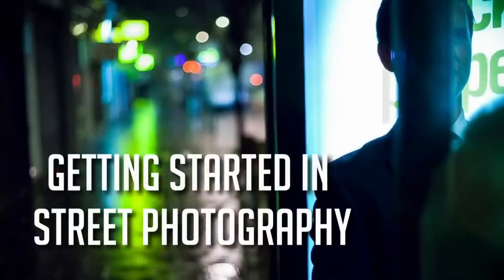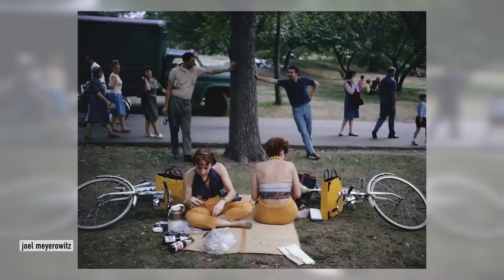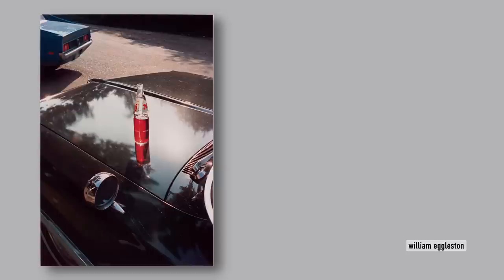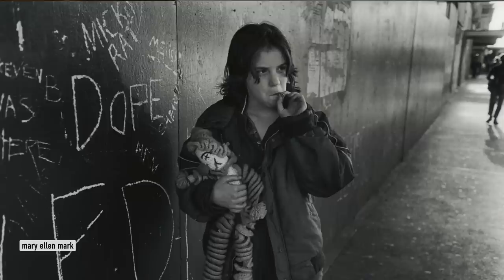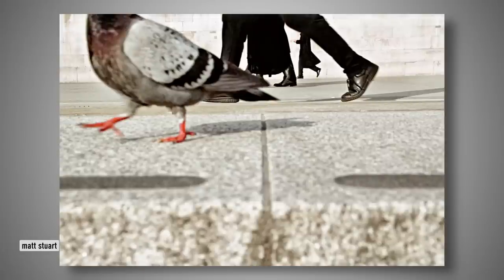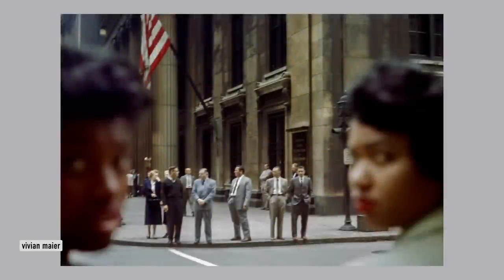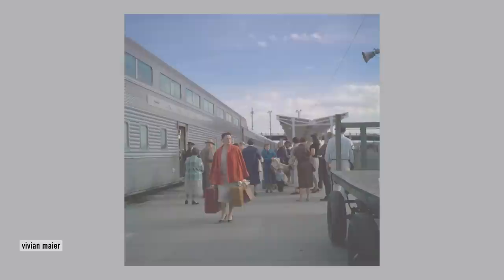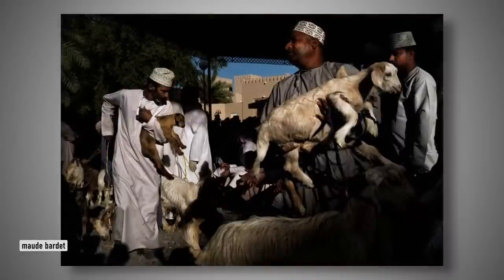6 Street Photography Tips For Getting Started